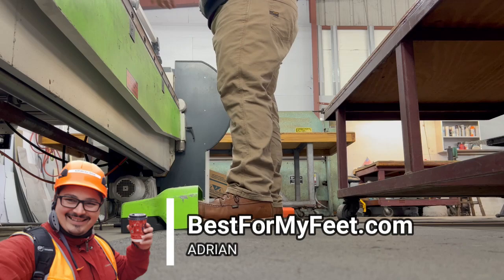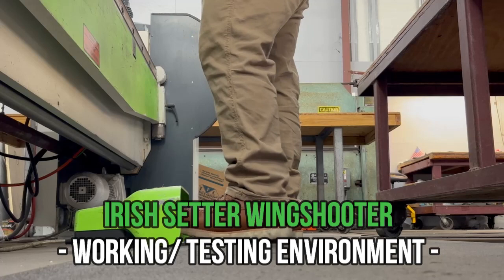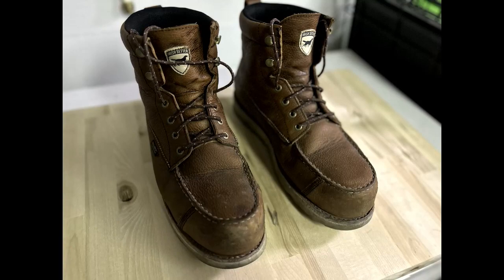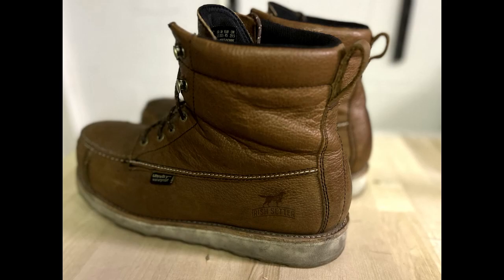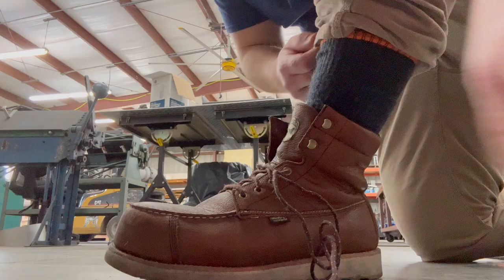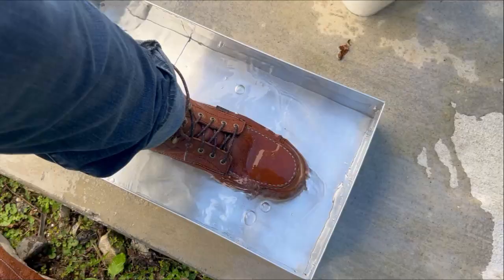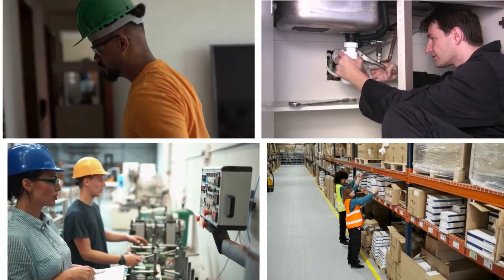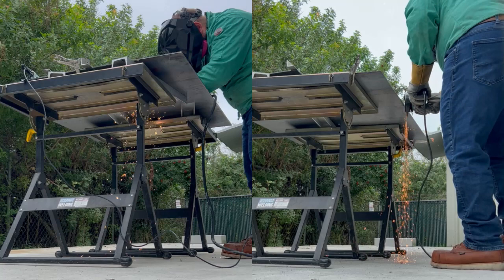Irish Setter Wingshooter ST work boots review (Tested On Flat Concrete Floors)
Check latest price on Amazon

If you're looking for a pair of new moc toe work boots with a safety toe cap and a wedge sole then these Irish Setter Wingshooter ST work boots might be just the boot you were looking for.

In this video, we'll look at some of the features of these work boots and also we'll talk about how it feels to wear them all day at work.

Adam, one of our product testers is going to test these work boots and we'll bring us some feedback.
He works as a welder and metal sheet fabricator so he's on his feet all-day walking and standing on hard concrete floors.

So if you've been wondering what's a good work boot for standing all day on hard surfaces, these Irish Setter Wingshooter boots are a good option thanks to their EVA midsole that makes them very comfortable for that type of work environment.

As mentioned in the video:

👉 Timberland Pit Boss work boots review

- What are factory seconds work boots?

- Can you wear steel-toe work boots on a plane?

- Are rubber boots slip-resistant?

- Why do new work boots hurt your feet?

What we've talked about today:

- Are Irish Setter work boots any good?
- Are Irish Setter Wingshooter work boots comfortable?
- Are Irish Setter Wingshooter work boots heavy?7
- Reviewing the Irish Setter Wingshooter ST 6" work boots
- Are Irish Setter Wingshooter work boots worth the money?
- Are Irish Setter Wingshooter wedge sole work boots good for hard concrete floors?

🔽 For pictures follow me on 🔽